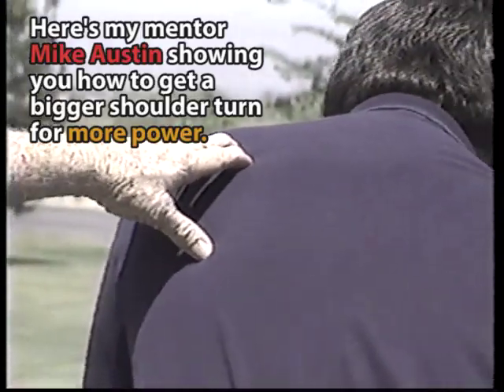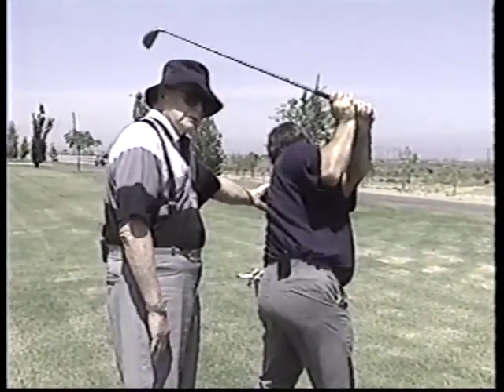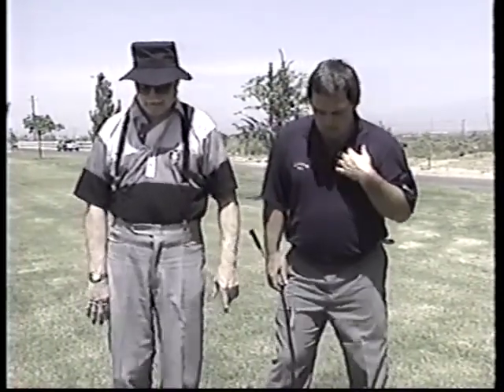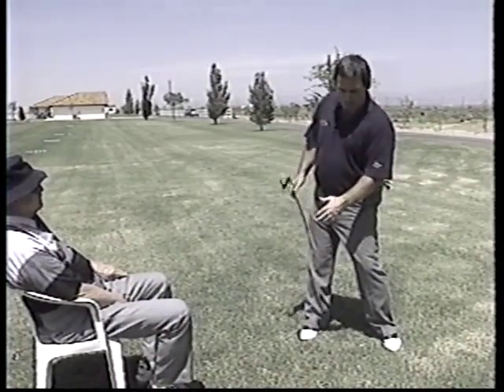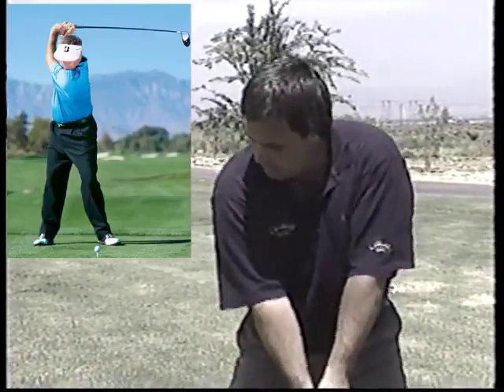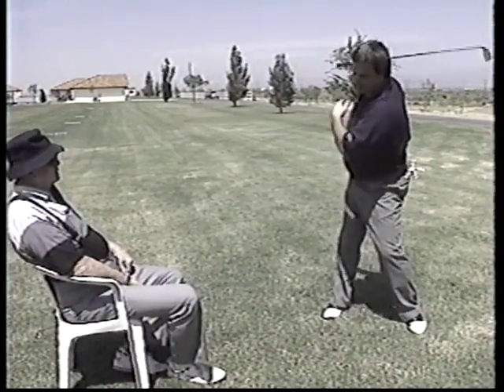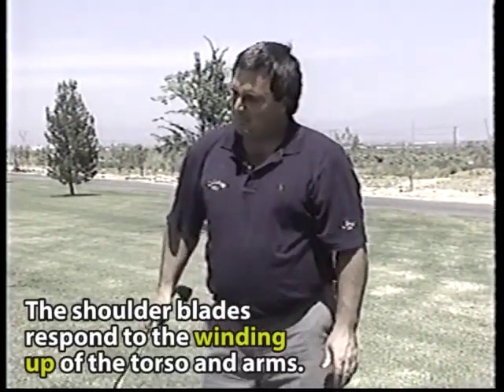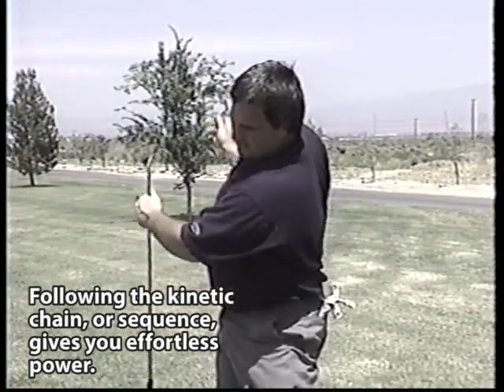The SECRET to Getting a BIGGER Shoulder Turn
In this video, Steve's mentor, legendary teacher Mike Austin, and long driver Mike Dunaway show you how to make a more powerful shoulder turn.